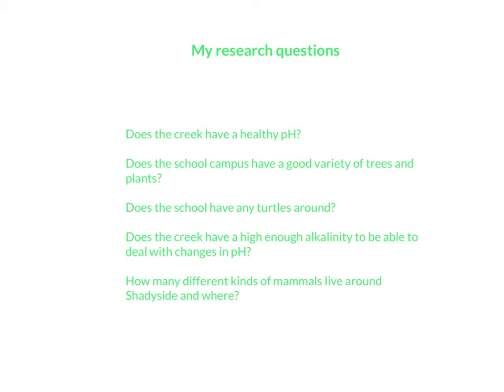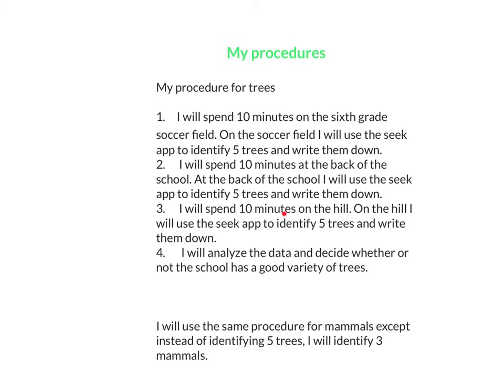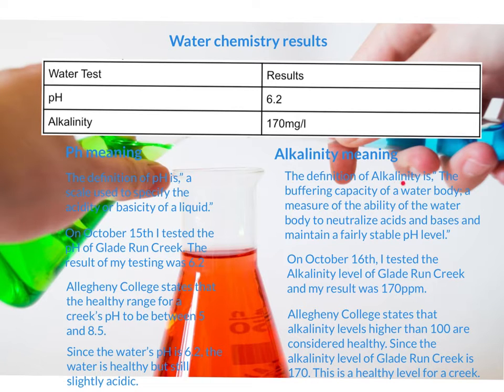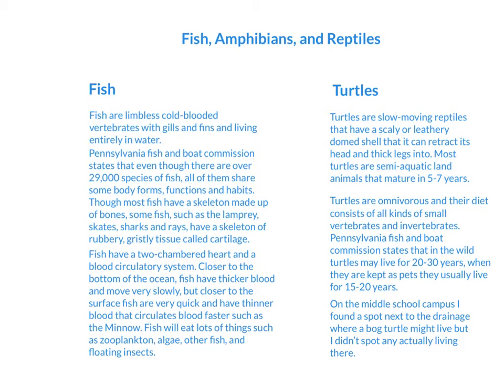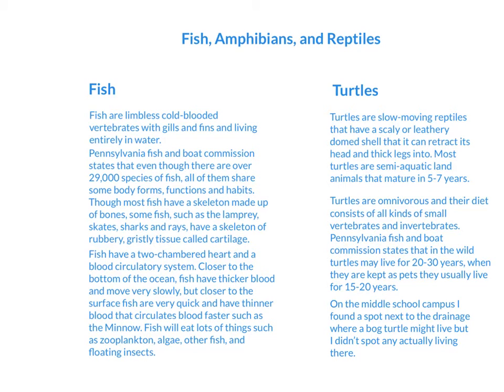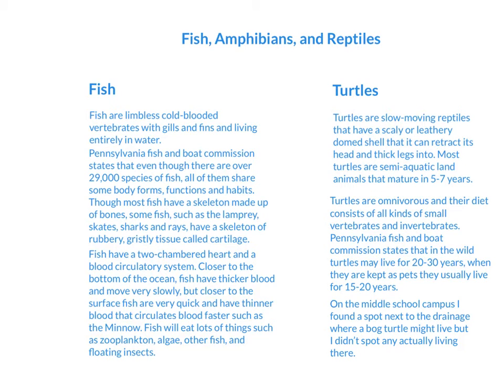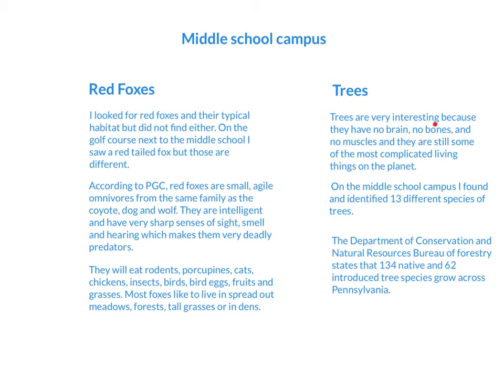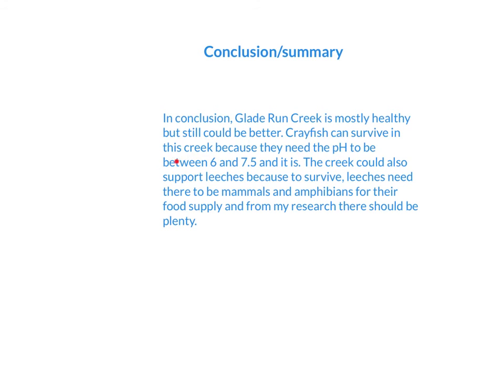Shady Side Academy Middle School - 5